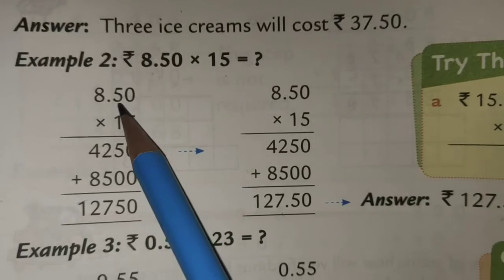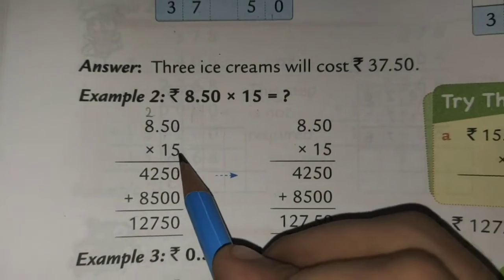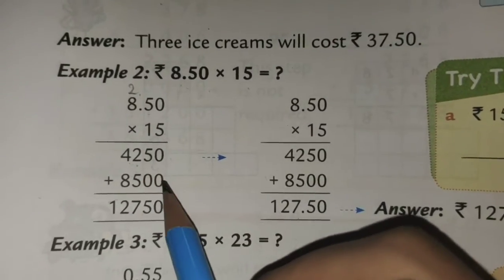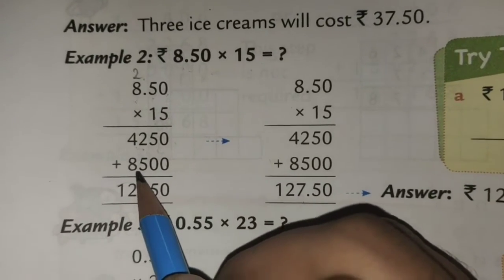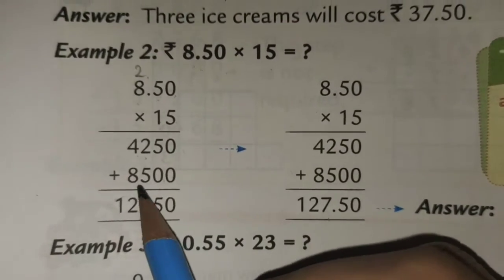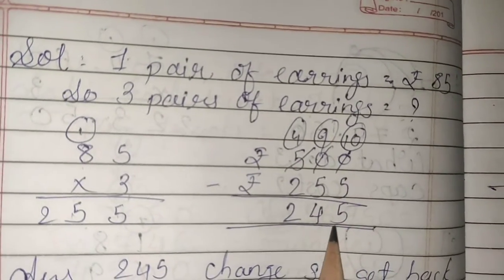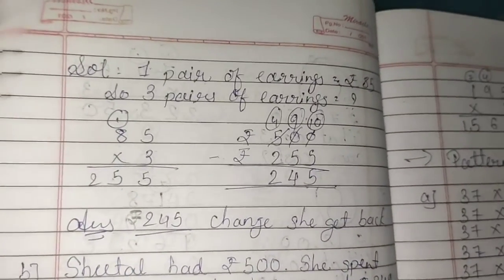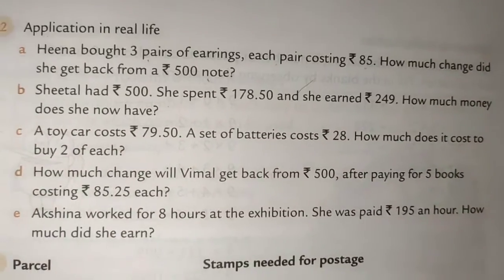Samarpan Gnyan School class 4 Maths lesson no 3 part 4